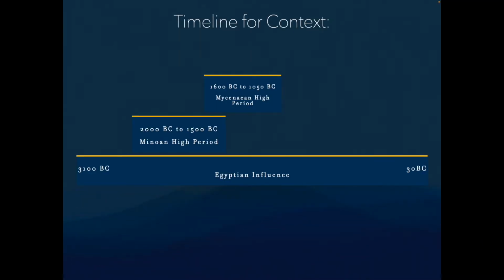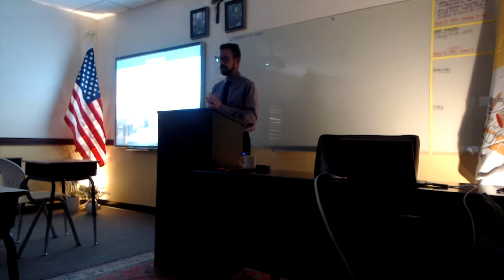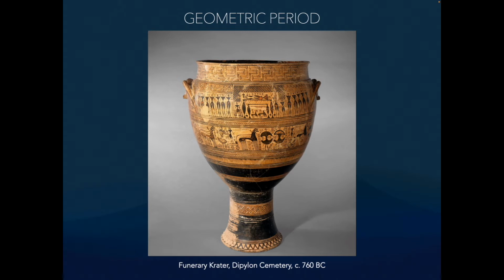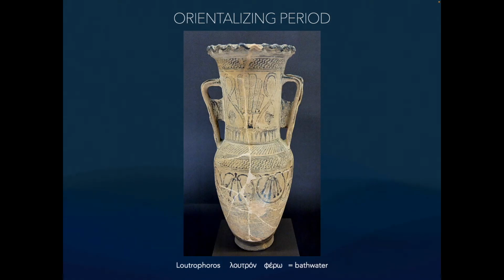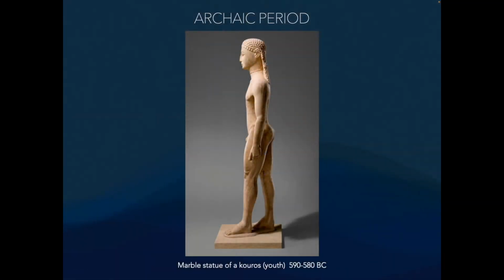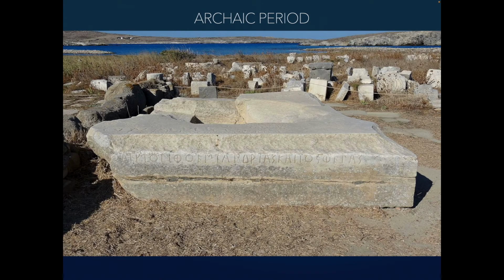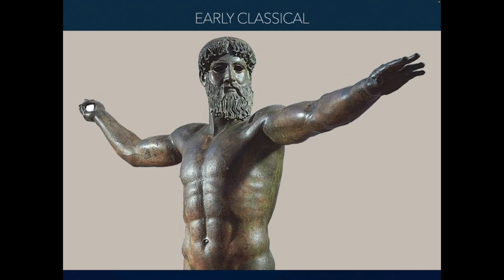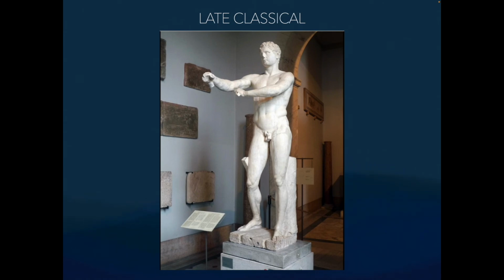Art History Classes #11: Greek I - Geometric, Orientalizing, Archaic Periods